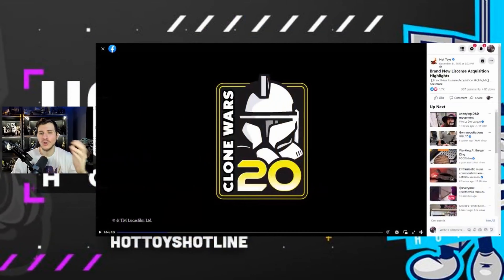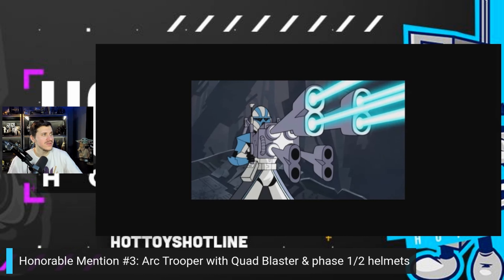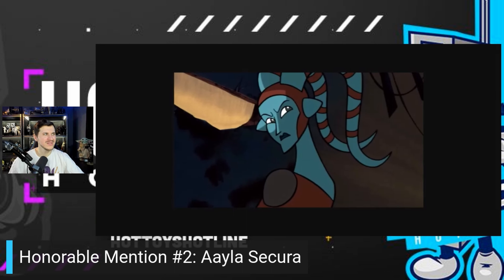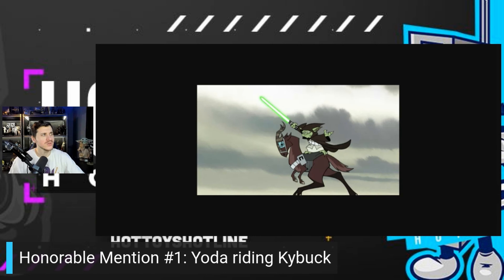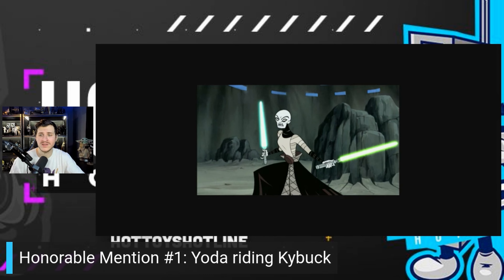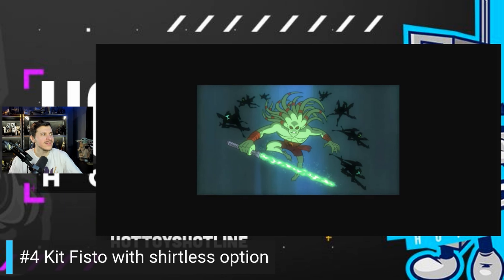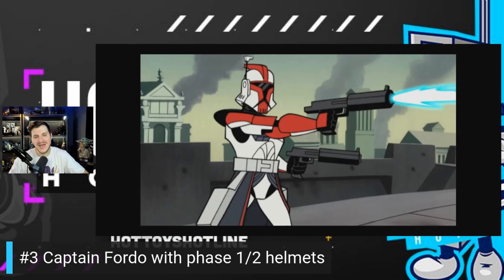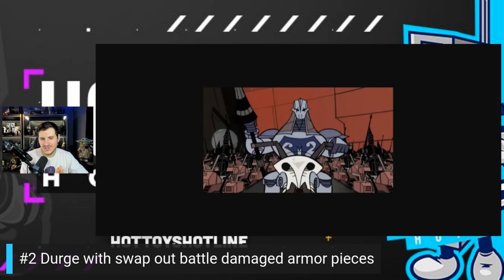Hot Toys Star Wars Tartakovsky Clone Wars 20th Anniversary | Top 5 Release Wants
Edit: I apologize in the video I mistakenly said Jon Favreau's The Clone Wars, I meant to say Dave Filoni, oof

Check out the r/hottoys subreddit!